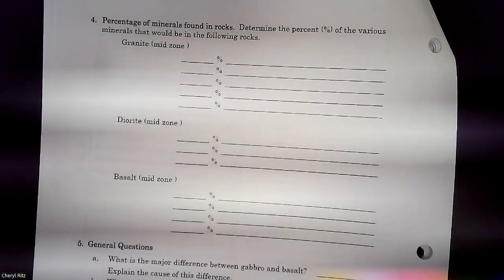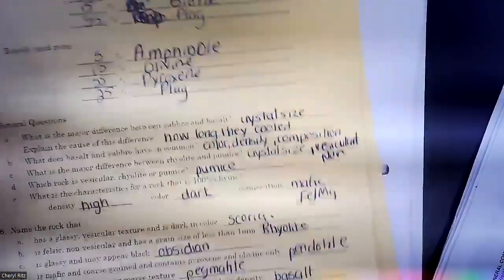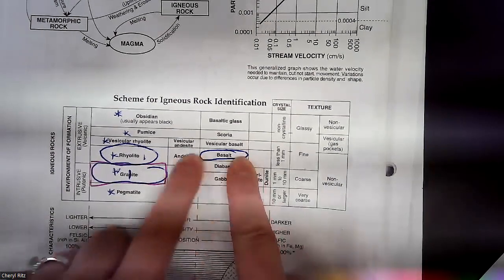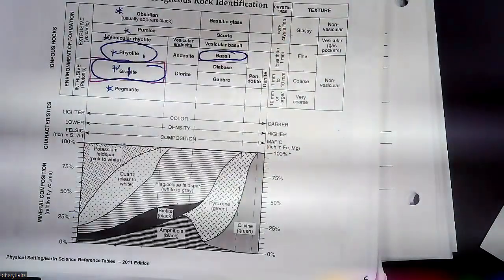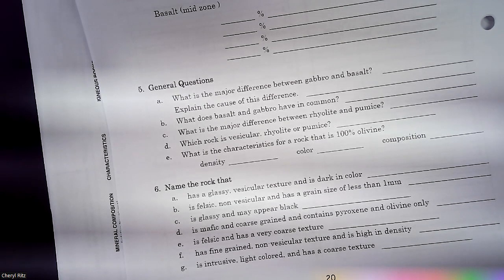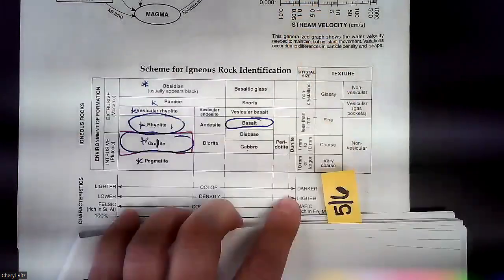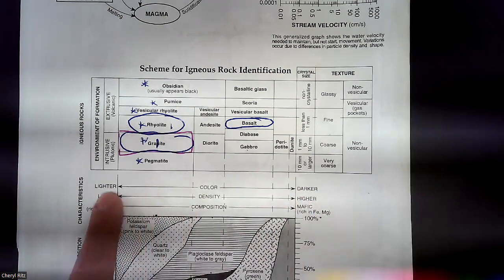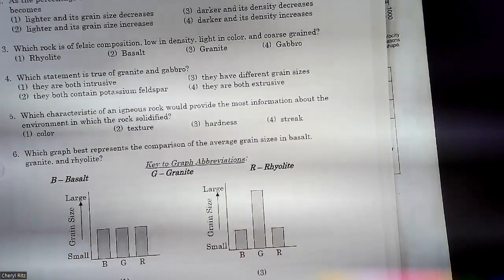Wednesday November 8th